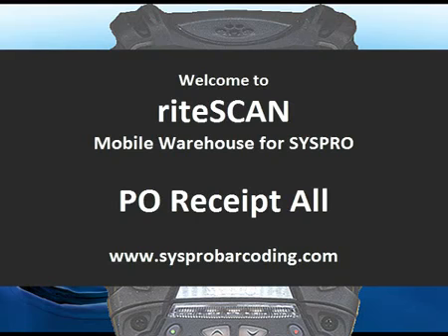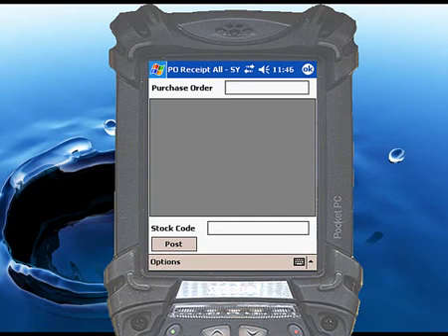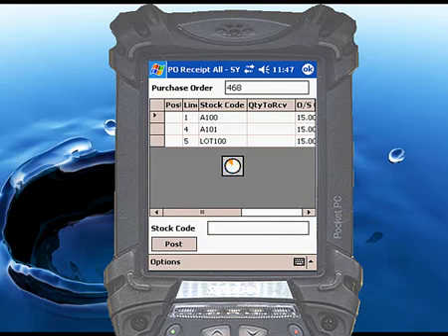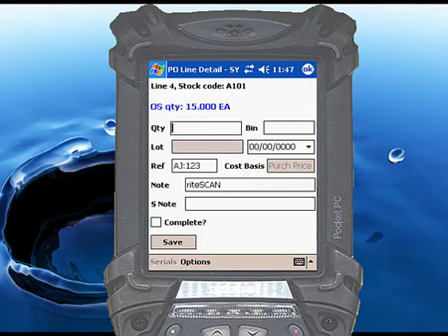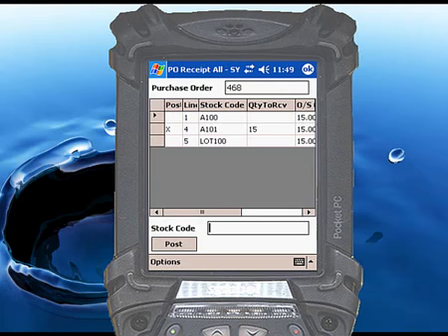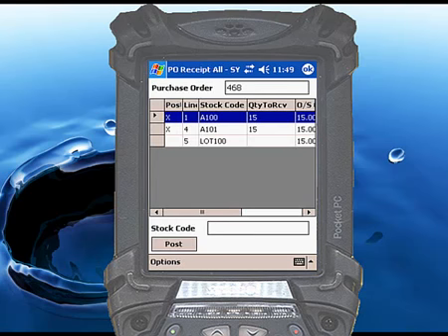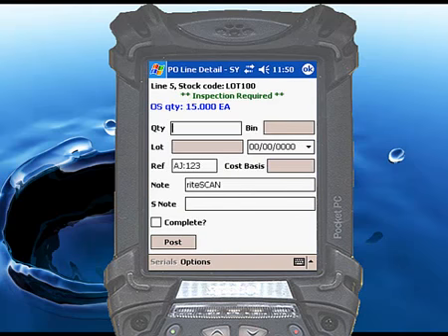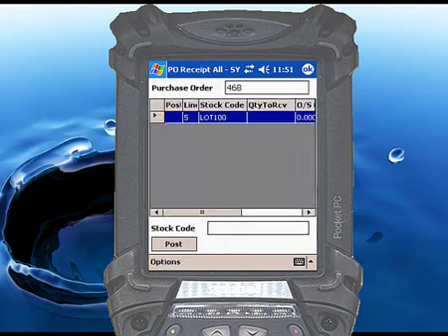riteSCAN Function PO Receipt All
The PO Receipt All function allows you to receive multiple lines on a single GRN. Items requiring inspection are correctly received with a unique GRN.